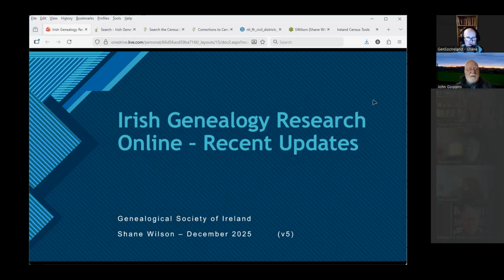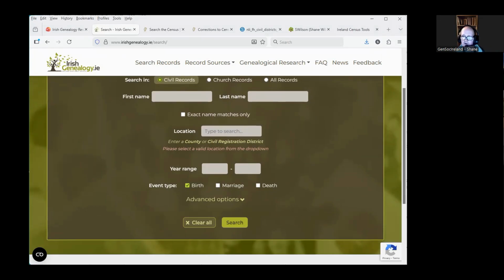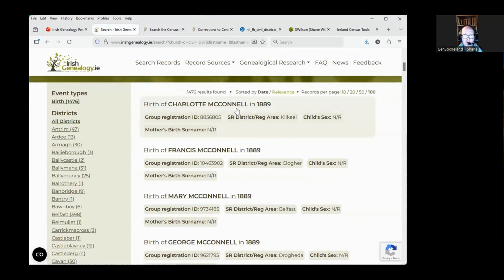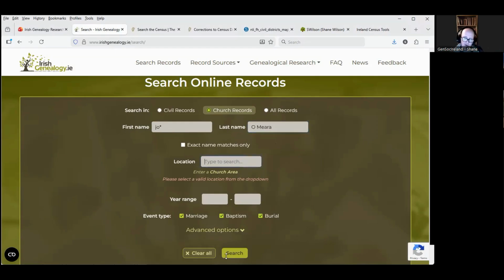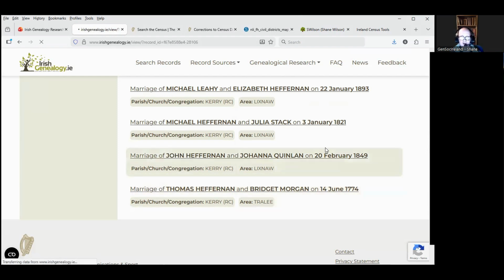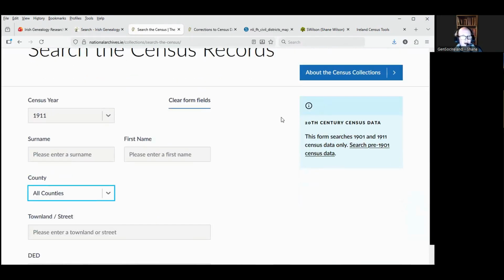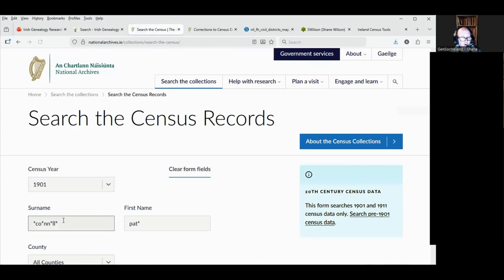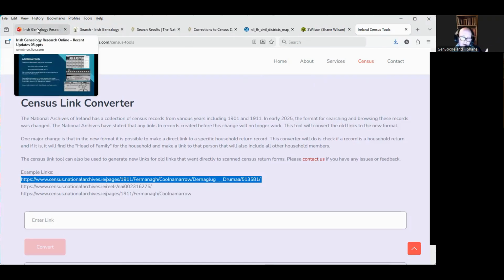Navigating the Recent Changes to Irish Online Resources - Shane Wilson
The two main government funded websites most used by genealogists and local historians and for census records have both been recently revamped.  This apparently has caused some confusion with familiar access routes, search options and layouts looking quite different. These changes have brought in new features, made somethings much easier and, of course, made others a bit more challenging.

Shane Wilson is well known to the many  attendees from around the world at our Weekly Drop-Ins held each Wednesday. His knowledge of the online resources is arguably second to none in the Society and his advice is always clear, precise and, most importantly, easy to follow.